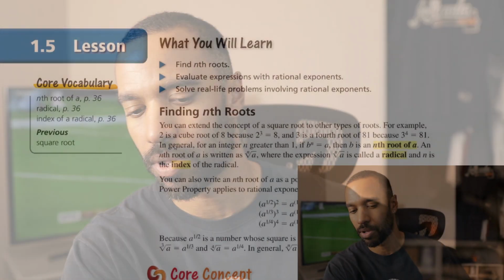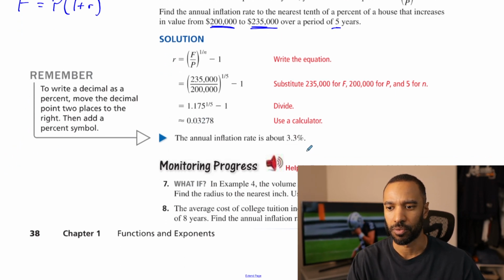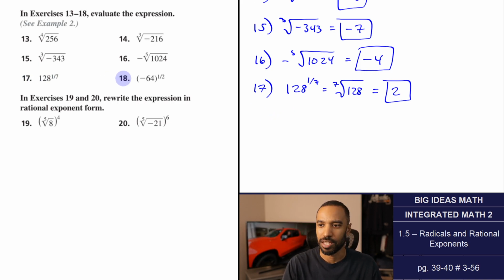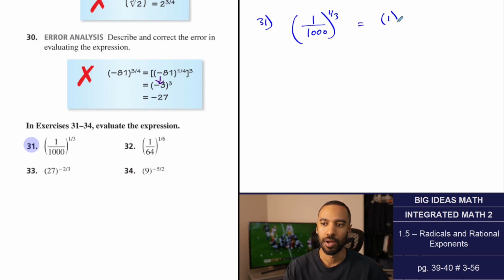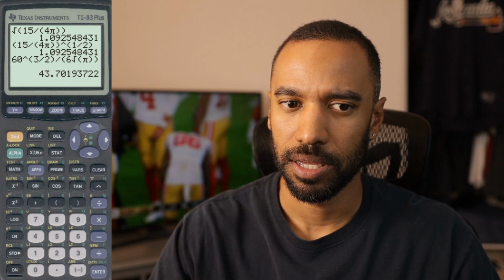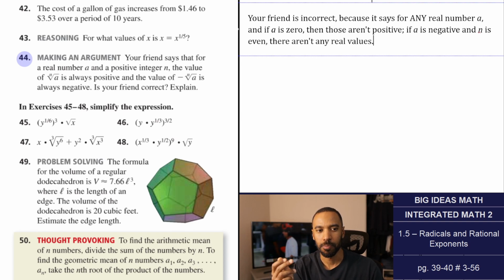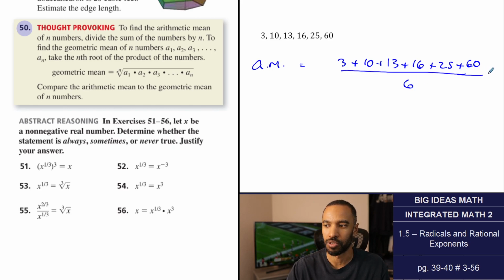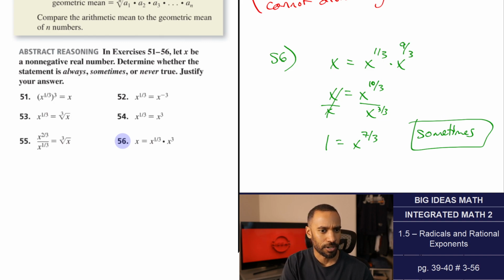Big Ideas Math [IM2]: 1.5 - Radical and Rational Exponents (Lecture & Problem Set)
PDF DOWNLOAD

(0:00:00) Introduction
(0:00:41) Lecture overview
(0:10:35) Problem #1-2
(0:12:47) Problem #3-4
(0:14:24) Problem #5-6
(0:14:50) Problem #7-10
(0:16:57) Problem #11-12
(0:18:21) Problem #13-18
(0:20:44) Problem #19-20
(0:21:34) Problem #21-22
(0:22:57) Problem #23-28
(0:27:15) Problem #29-30
(0:29:26) Problem #31-34
(0:32:16) Problem #35-36
(0:34:20) Problem #37-38
(0:40:20) Problem #39
(0:41:05) Problem #40
(0:42:17) Problem #41-42
(0:45:38) Problem #43
(0:48:08) Problem #44
(0:49:52) Problem #45-48
(0:54:24) Problem #49
(0:57:08) Problem #50
(1:02:16) Problem #51-56